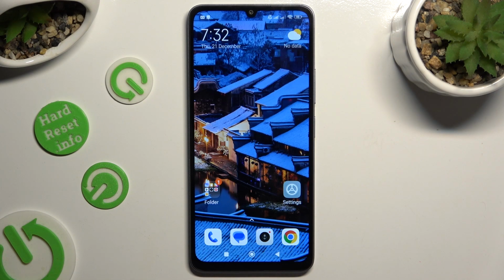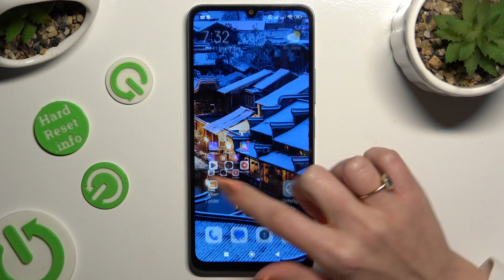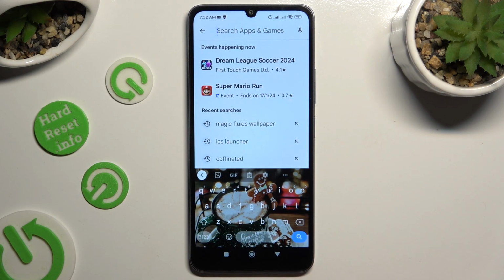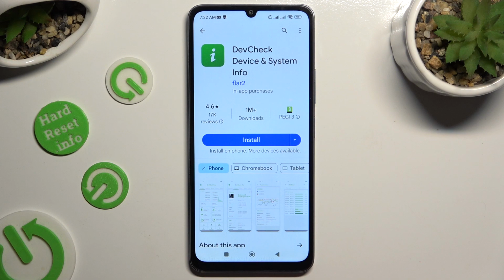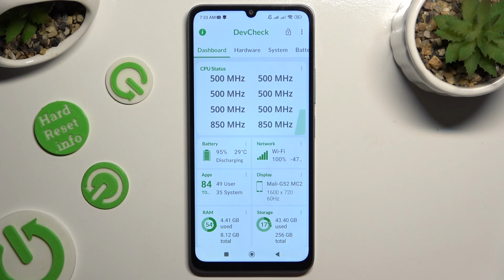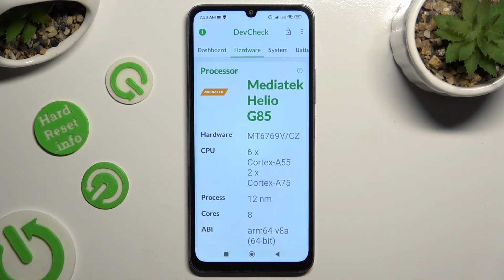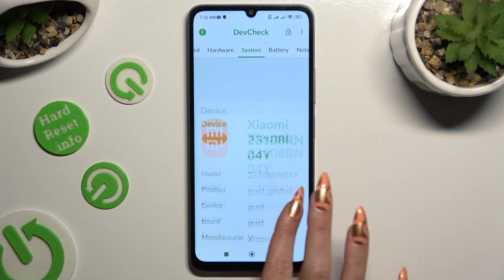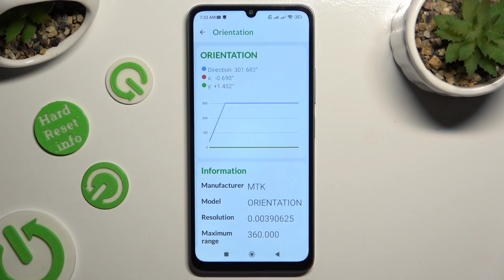How to Check Phone Specification on XIAOMI Redmi 13C? | DevCheck Hardware & System Info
Find out more:
This tutorial offers a comprehensive guide on how to check the phone specifications of your XIAOMI Redmi 13C using the DevCheck Hardware & System Info app. With step-by-step instructions and visual aids, XIAOMI Redmi 13C users will learn how to download and install the DevCheck app from the Google Play Store, launch the application, and access detailed information about their device's hardware and system components. The tutorial covers essential aspects such as processor details, memory usage, battery health, display properties, and more. By following this tutorial, users can effectively gain insight into the specifications of their XIAOMI Redmi 13C and make informed decisions regarding device management and optimization.

What is DevCheck Hardware & System Info, and why would I want to use it to check phone specifications on my XIAOMI Redmi 13C?
How do I download and install the DevCheck app from the Google Play Store on my XIAOMI Redmi 13C?
What types of phone specifications can I check using the DevCheck app on my XIAOMI Redmi 13C?
Can I view detailed information about the processor, RAM, storage, battery, and other hardware components of my XIAOMI Redmi 13C with DevCheck?
How do I navigate the DevCheck app interface to access specific phone specifications on my XIAOMI Redmi 13C?